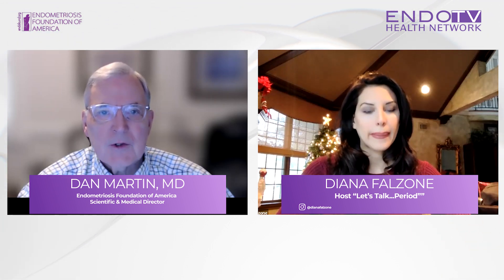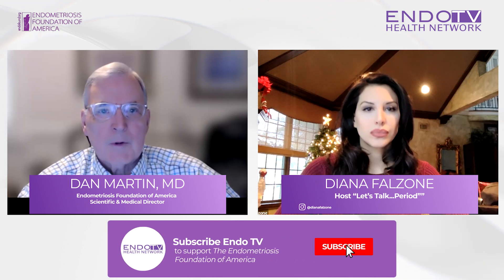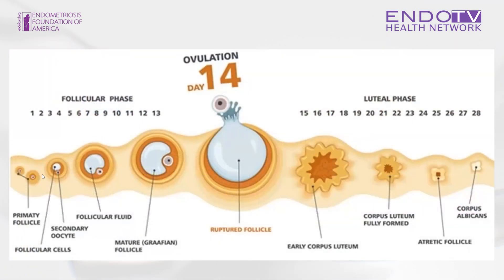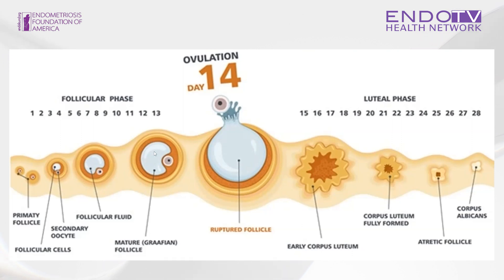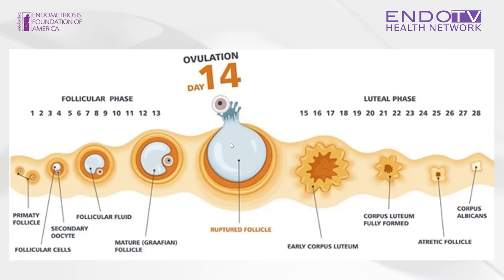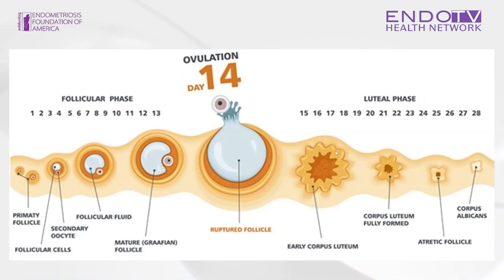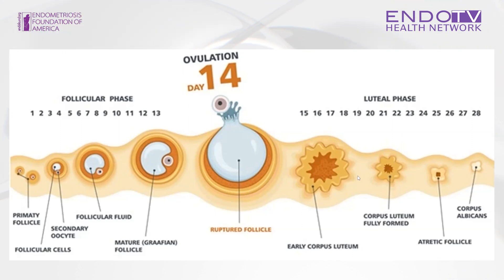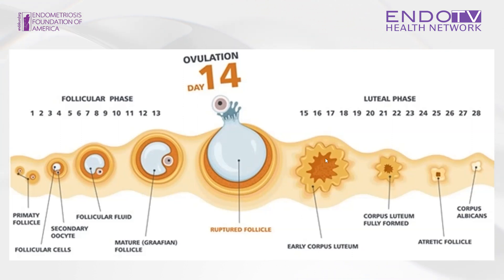What is a cyst? | Dr. Dan Martin explains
Endofound Scientific and Medical Director, Dr. Dan Martin, explains ovarian cysts and their role in endometriosis. You can learn about the signs and symptoms and what to watch for

Connect with EndoTv online!

With every gift, YOU advance cutting-edge endometriosis research, educate adolescents, advocate for endometriosis legislation, and promote widespread disease recognition and awareness.

Welcome to EndoTV, where we talk about the latest research, policy, diagnosis, and treatment for endometriosis and other issues related to menstrual health. Join us as we speak with some of todays most respected health clinicians and researchers, authors, advocates, patients, and lawmakers changing the future for endometriosis care.

EndoTv  Episode…– January 05, 2023